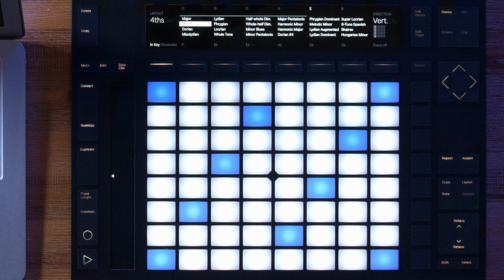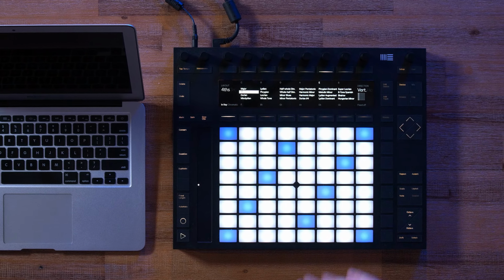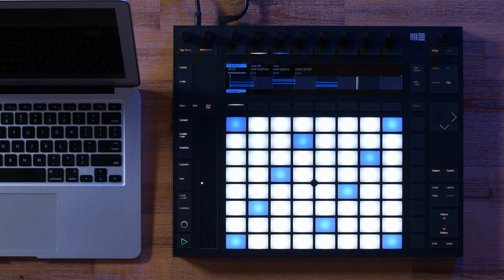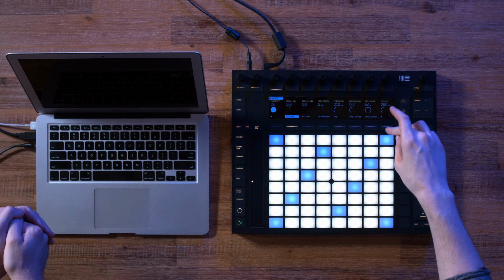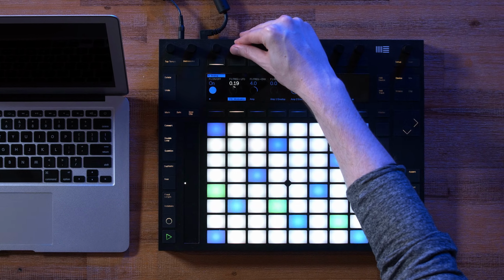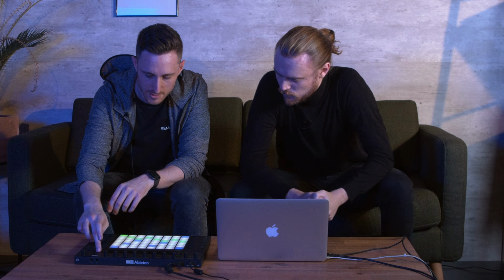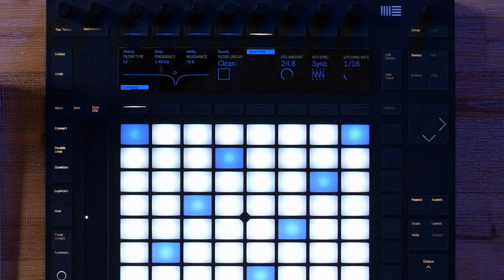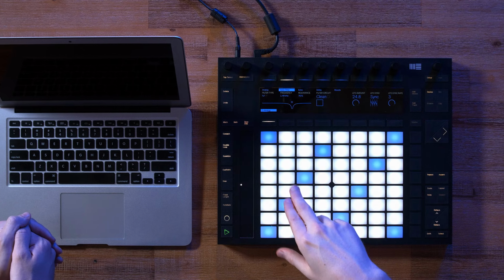How To Create Dub Techno Chords | feat. Altstadt Echo | Thomann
Altstadt Echo is back for another visit in our Berlin studio. This time he teaches us how to create classic dub techno chords, by only using Ableton live's stock plug ins. However you should be able to create the the same results with any kind of polyphonic software or hardware synth you can get your hands on.

If you want to know more about Dubtechno make sure to check out Altstadt Echoes new YouTube Channel Dubmonitor

Interesting bits and pieces:
0:00